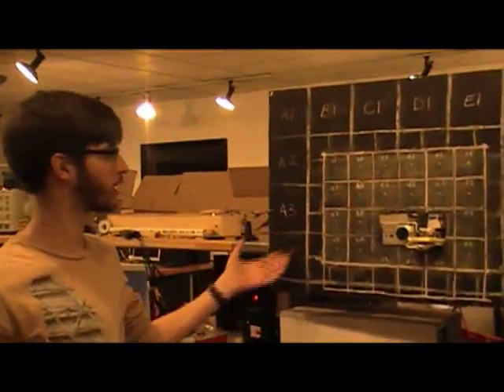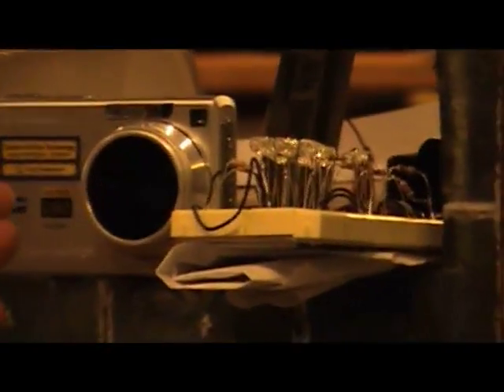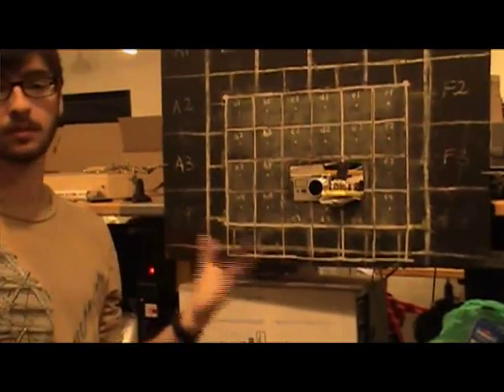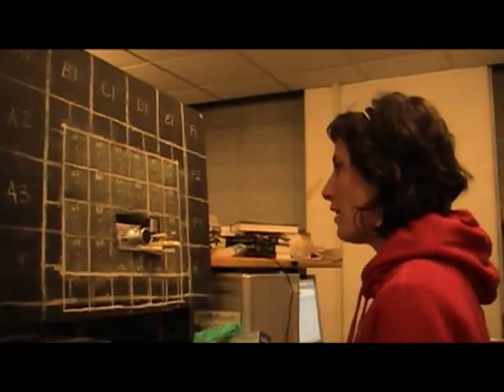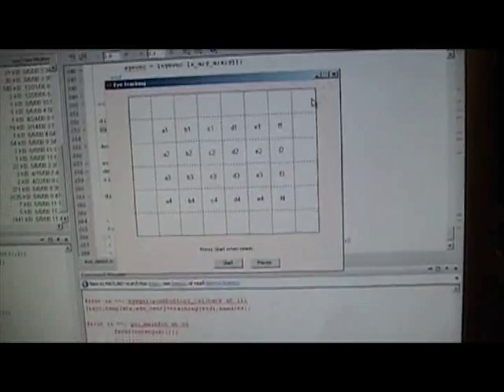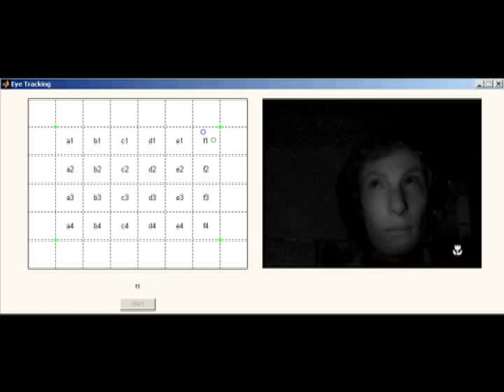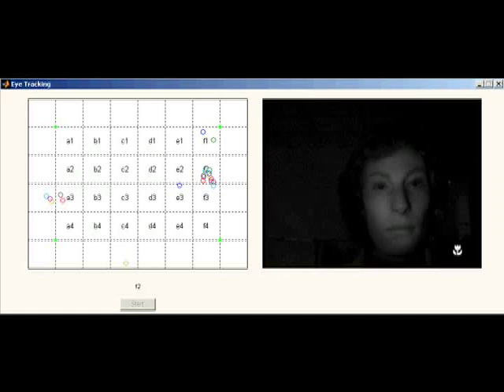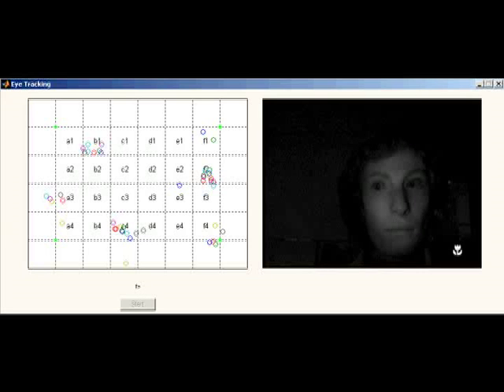An Unobtrusive Method for Gaze Tracking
The line of a person's gaze is known to have many important applications in artificial intelligence (AI) and video conferencing but determining where a user is looking is still a very challenging problem. Traditionally, gaze trackers have been implemented with devices worn around the user's head, but more recent advances in the field use unobtrusive methods, i.e. an external video camera, to obtain information about where a person is looking. We have developed a simplified gaze tracking system using a single camera and a single point source mounted compactly in the view of the user, a large simplification over previous methods which have used a plurality of each. Furthermore, our algorithms are robust enough to allow head motion and our image processing functions are designed to extract data even from low-resolution or noisy video streams. Our system also has the computational advantage of working with very small image sizes, reducing the amount of resources needed for gaze tracking, freeing them up for applications that might utilize this information.

To reiterate: The main differences between this implementation and similar implementations are that this system uses a histogram method as opposed to edge detection to work with very low resolution video extremely quickly. However, it requires an infrared camera and infrared LED's. (Which can be purchased for less than 25 dollars online.)

Nava Chitrik
Yuliy Schwartzburg

Advisor: Professor Kausik Chatterjee

The Cooper Union for the Advancement of Science and Art
Electrical Engineering Department

In partial fulfillment of Senior Design Project Requirements